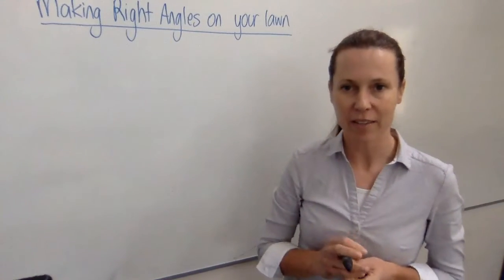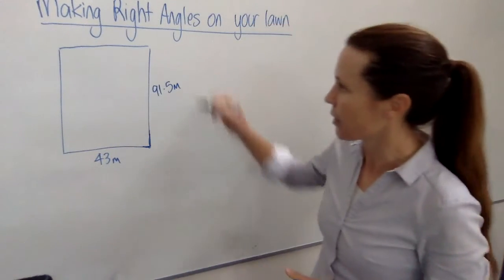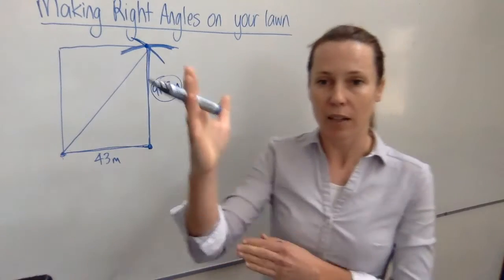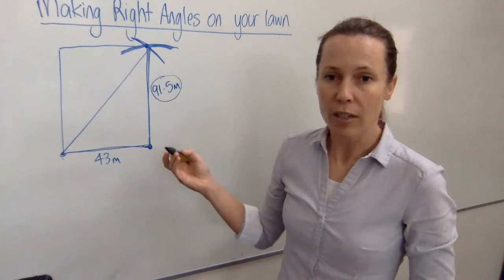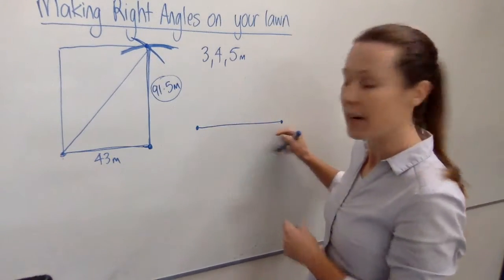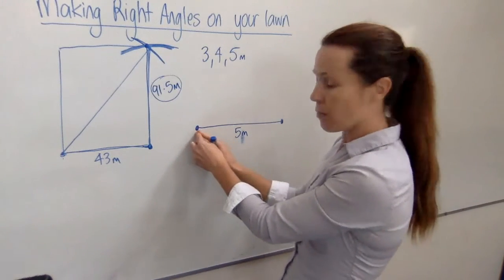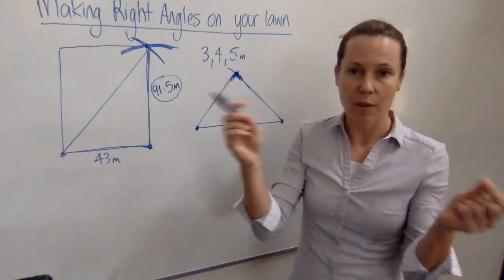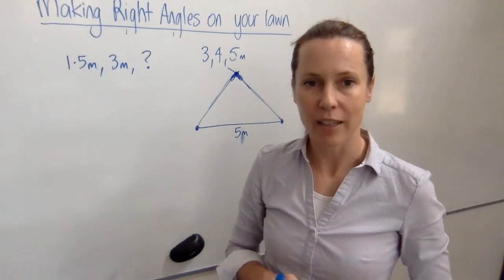Making Right Angles on the Lawn